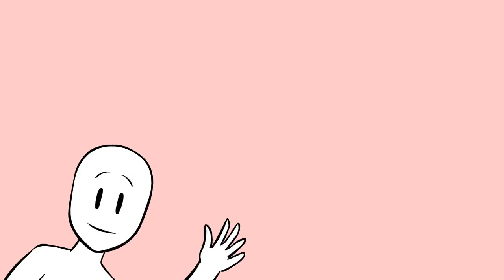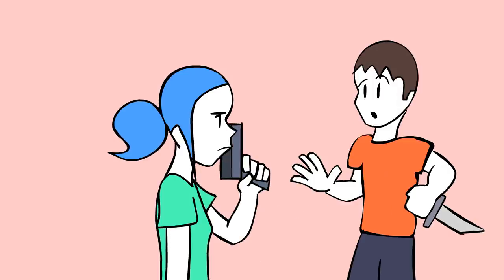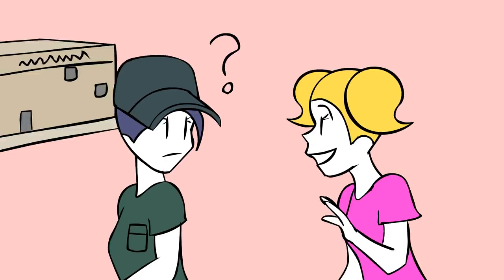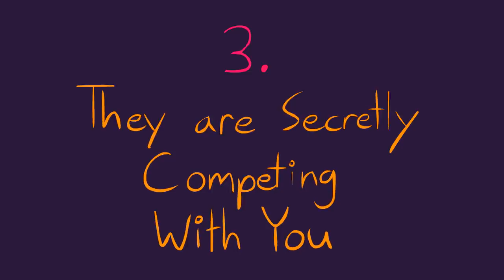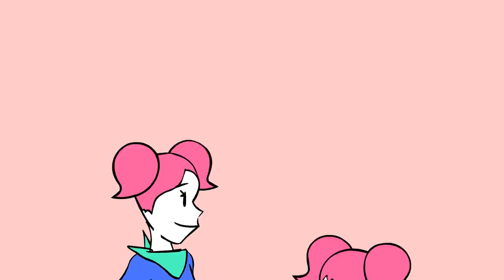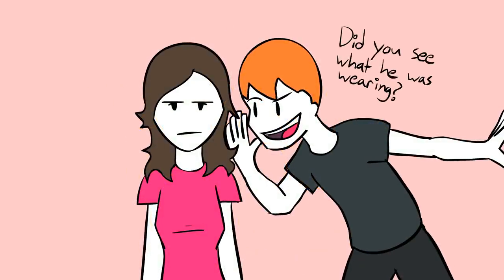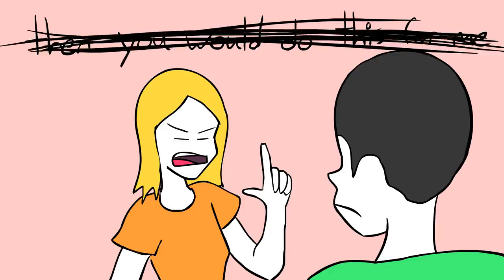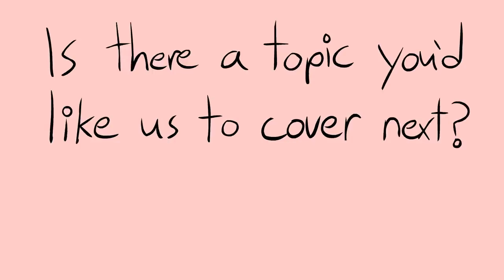5 Signs Someone Is a Fake Friend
Have you ever been backstabbed, lied to, or betrayed by someone you thought you could trust? Unfortunately, we can’t stop people from taking such actions against us, but we can decide who we can still keep in our lives. Here are 5 signs someone could be a fake friend. The more you see of these signs, the more likely they are a fake friend. So be careful out there...

Credits:
Script Writer: Catherine Huang
Script Editor: Steven Wu
VO: De Voice
Animator: Ben Carswell
YouTube Manager: Cindy Cheong